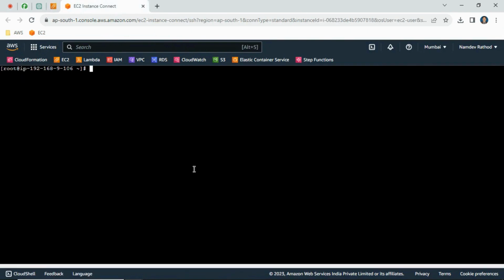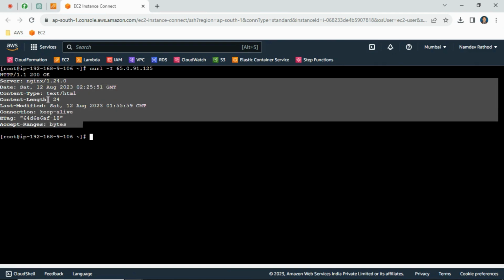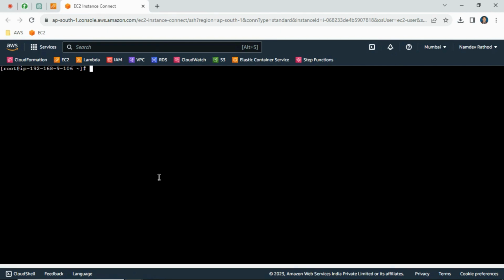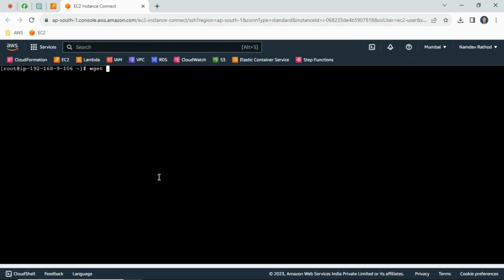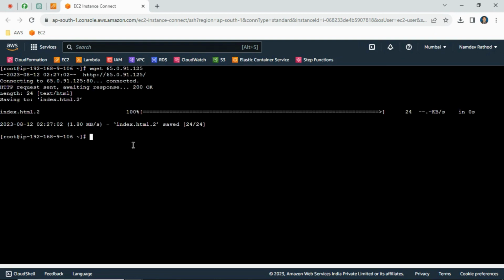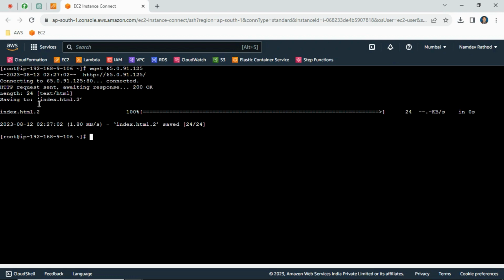Interview Question - Linux || How to verify application url is working fine through command line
Interview Questions - Linux || This question series will help user to get more confidence to crack interview

1. AWS
2. Linux
3. Git
4. Jenkins
5. Docker
6. Kubernetes
7. Databases ( Admin Only )
8. Monitoring Tools ( Nagios, CloudWatch )
9. Interview Tips
10. Mock Interview